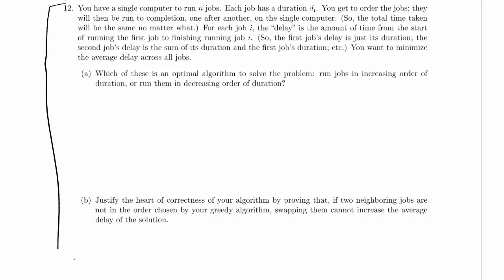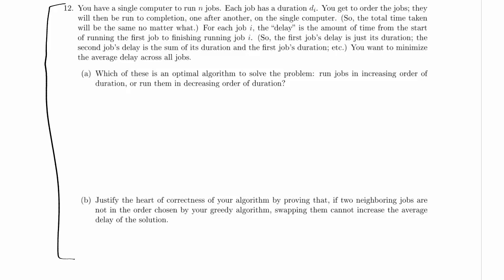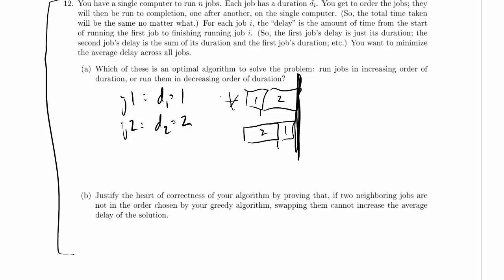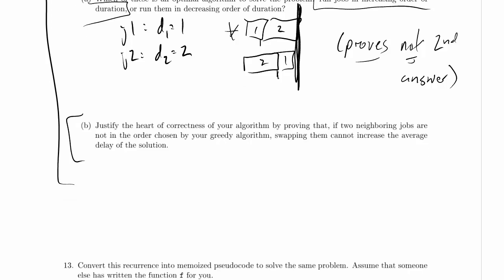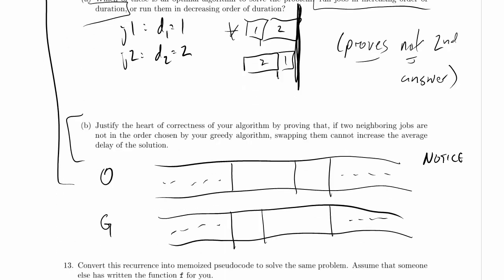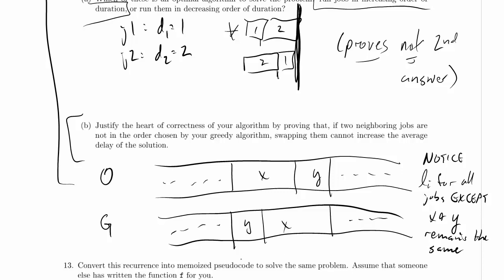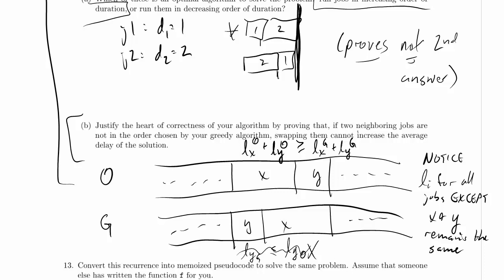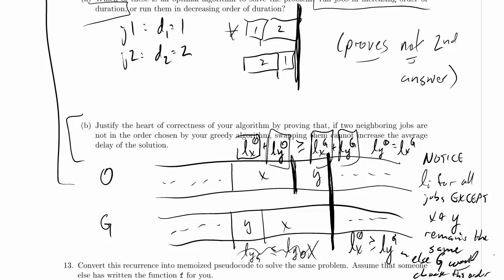CPSC 320 2014W2 Final, Practice Problem 3.12